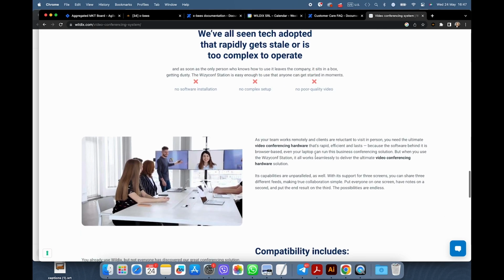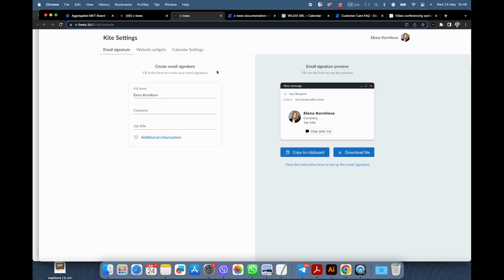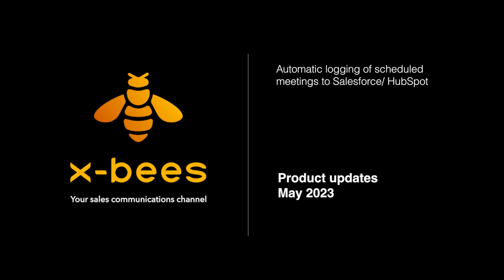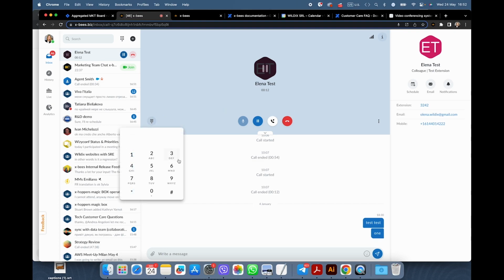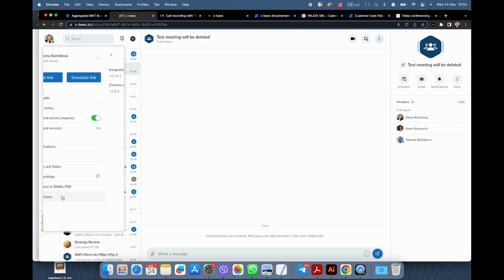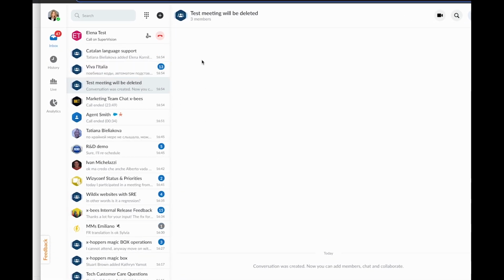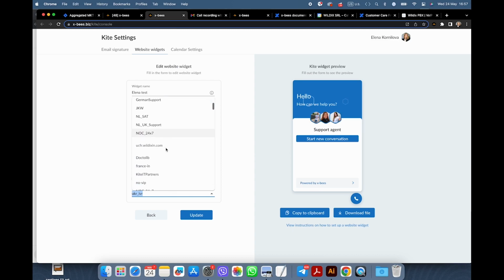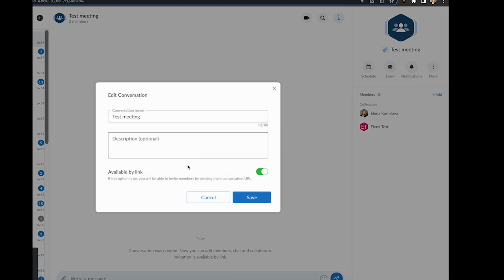x-bees updates: April - May 2023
In this video, we talk about the new features released in x-bees during April and May 2023.